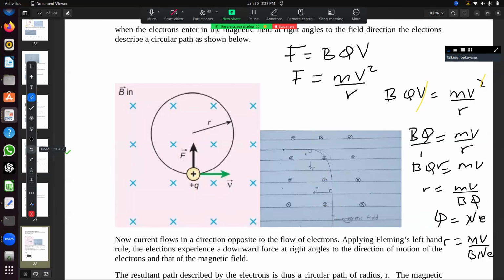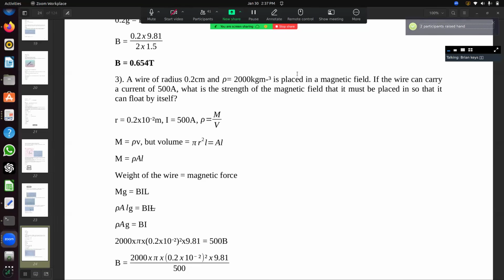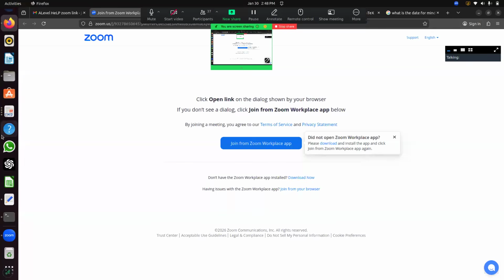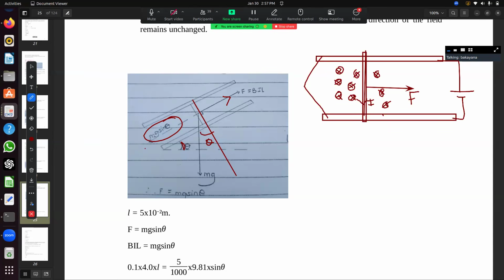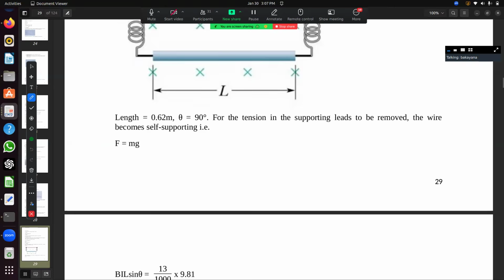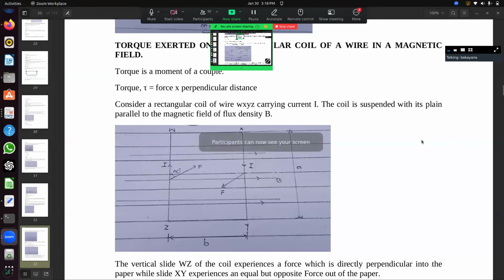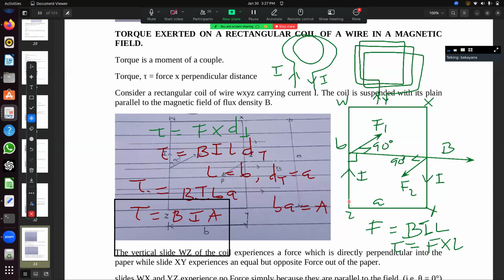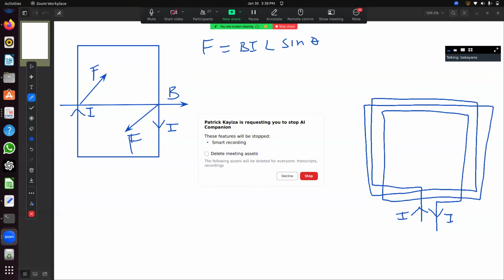S.6 PHYSICS LESSON 3: MAGNETISM || TORQUE